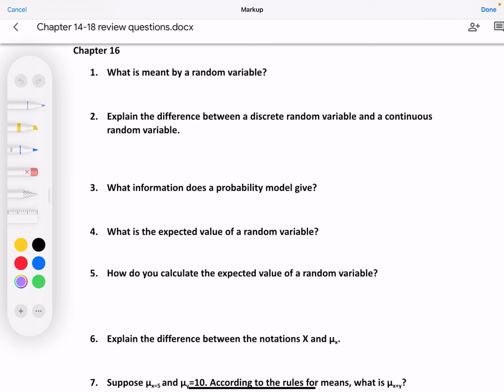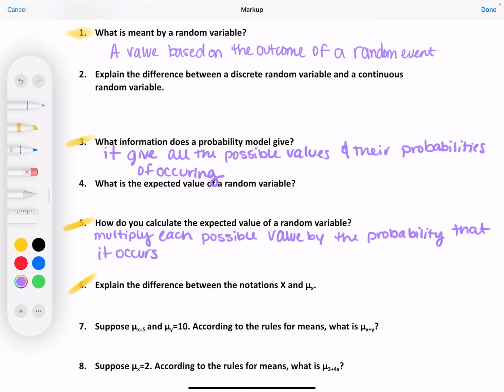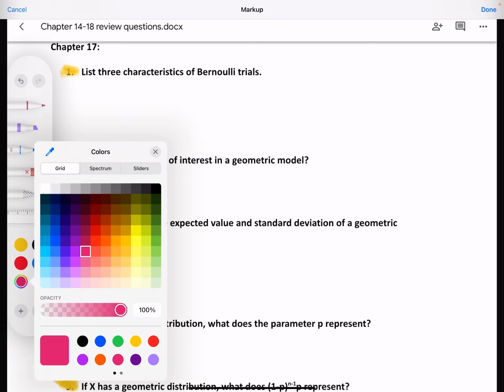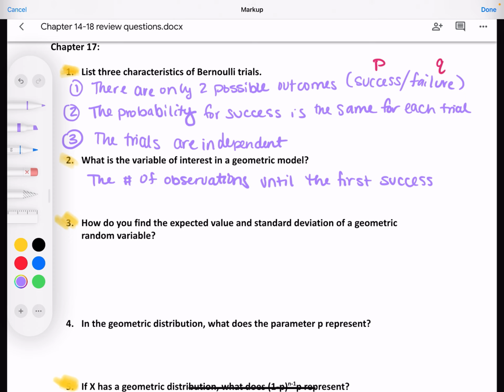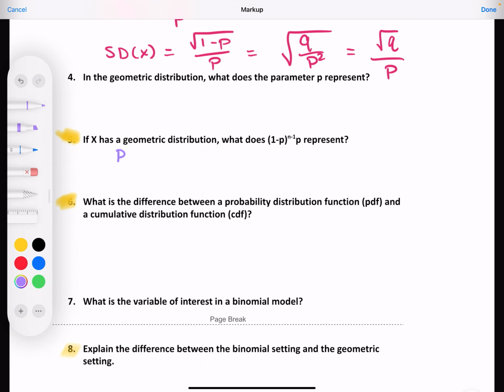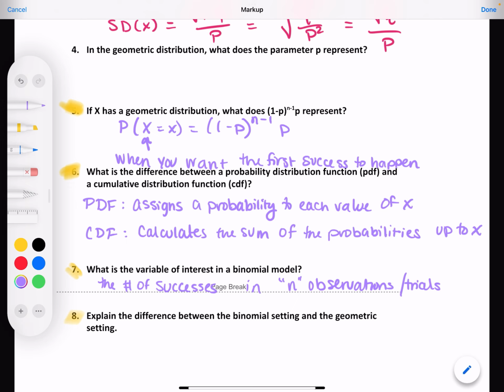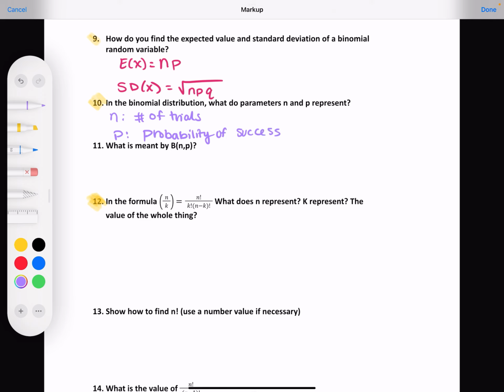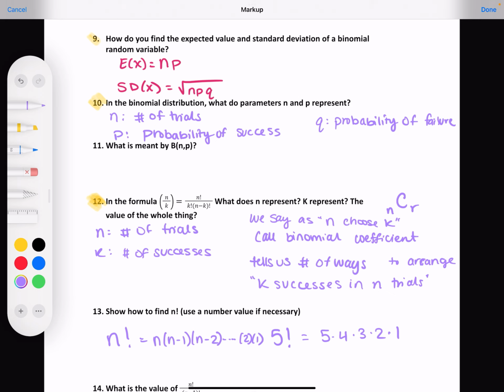AP Stats chapter 16 and 17 review questions